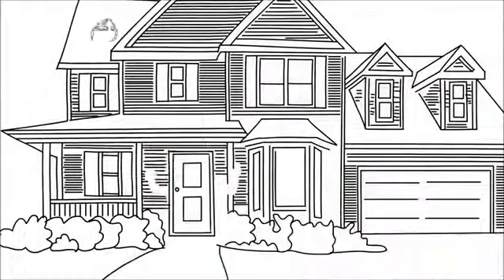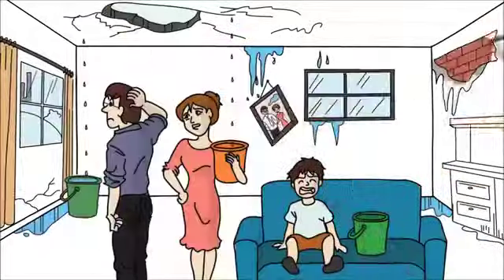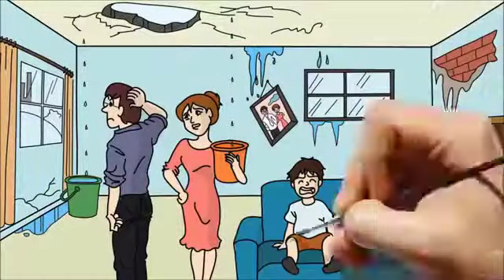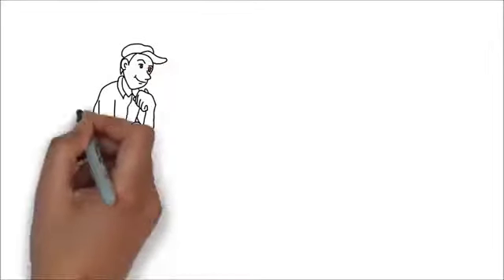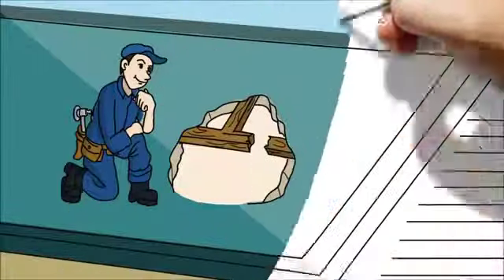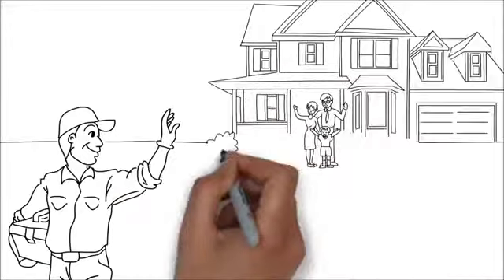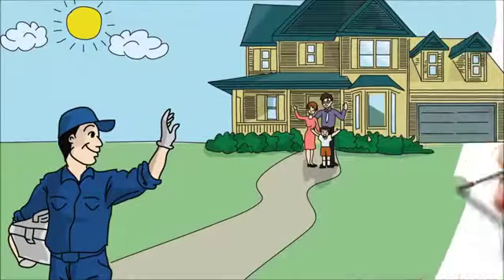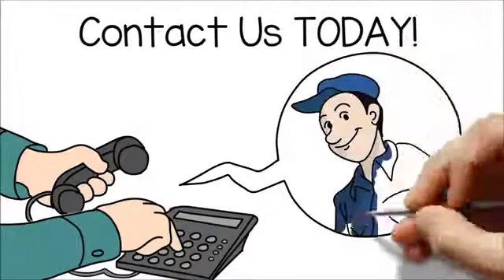Solon NY Roof Repair | TOLL-FREE